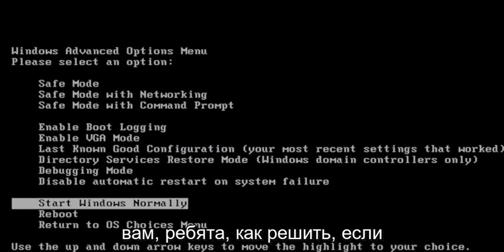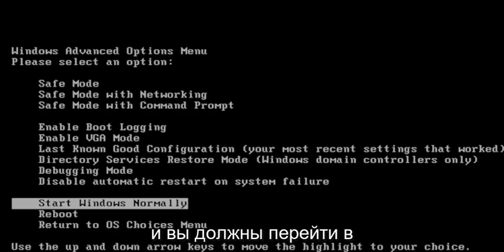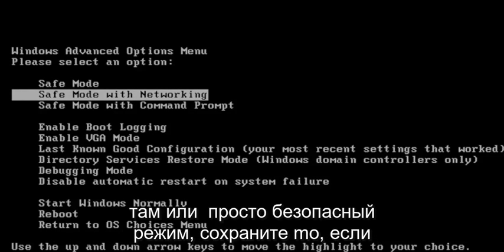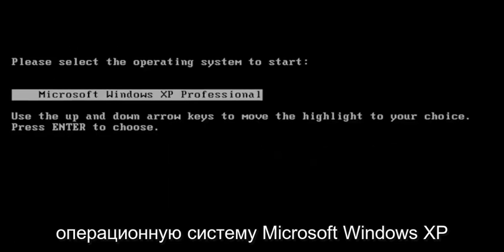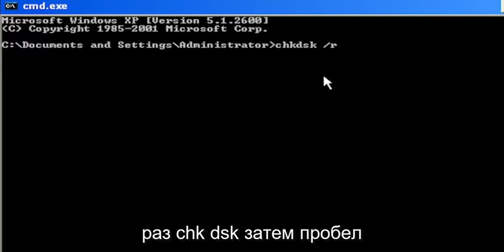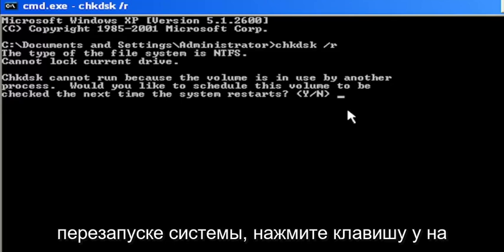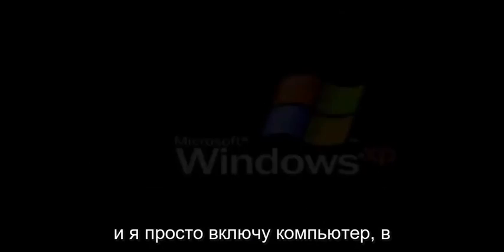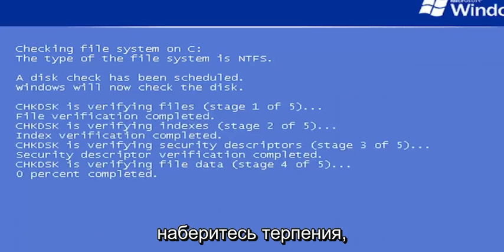Не загружается компьютер Windows XP при включении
Windows XP не запускается — как исправить

Если ваш компьютер включается нормально, но операционная система Windows XP не загружается должным образом, вам предстоит устранить неполадки. Вот посмотрите на вероятных виновников и что вы можете сделать, чтобы решить проблему.

Когда аппаратное обеспечение вашего компьютера включается нормально, но операционная система Windows XP не загружается должным образом, вы должны начать экспедицию по устранению неполадок, которая включает в себя вход в операционную систему, определение проблемы и последующее ее устранение. Чтобы помочь вам начать эту экспедицию, вот 10 вещей, которые вы можете сделать, когда Windows XP не загружается.